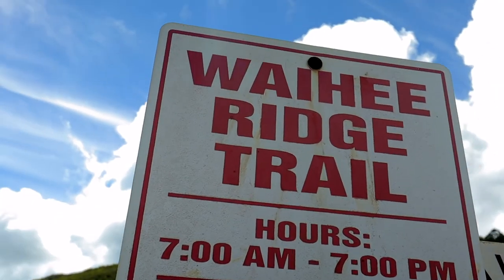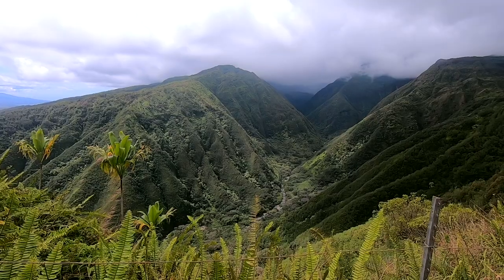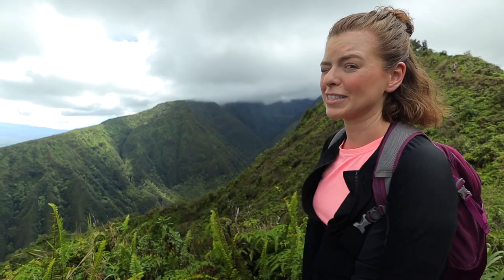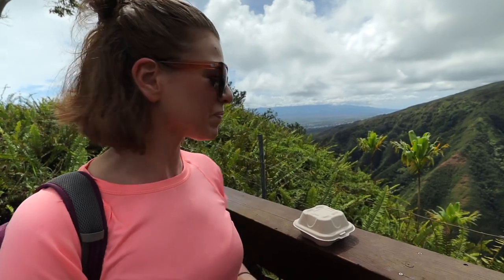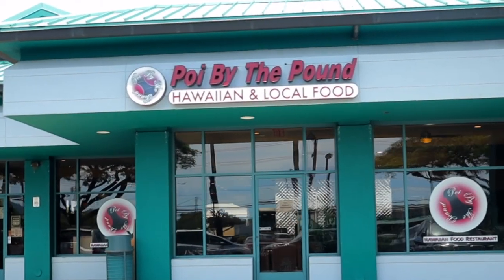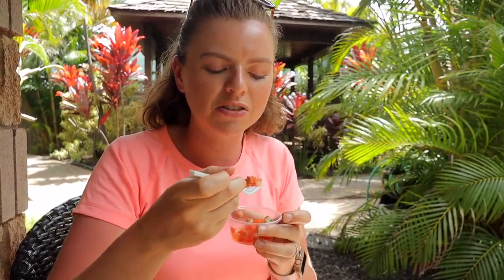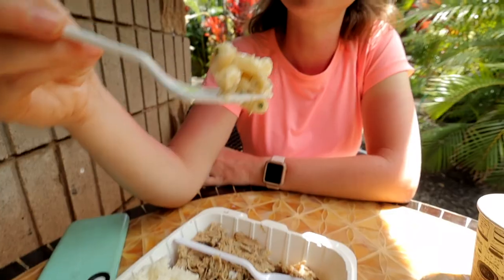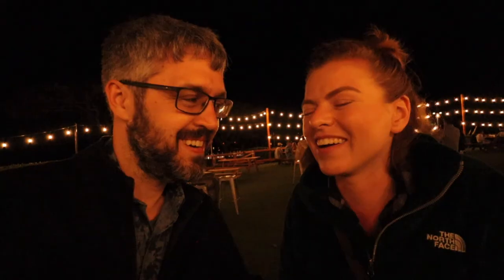EPIC VIEWS while hiking Maui's Waihee Ridge Trail and Eating a HAWAIIAN FEAST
Our second day in Maui was spent hiking the Waihee Ridge Trail on the western side of the island.  The trail has some of the best views on Maui and stunning overlooks defiantly make the slick, muddy hike worth the climb.

During the hike we built up quite an appetite so afterwards we grabbed lunch from Poi by the Pound.  This was much more of a feast than we had planned but we got to try tons of the local Hawaiian food specialties.  It was a great way to sample and taste a bit of everything.

ABOUT US
We are Jenny and Jacob Anderson and this is Andersons Arrive.  We live in New Orleans but have fallen in love with travel and seeing the world.  We take every chance we have to get out and explore something new.  We love sharing our passion and hope you enjoy watching our vlog!